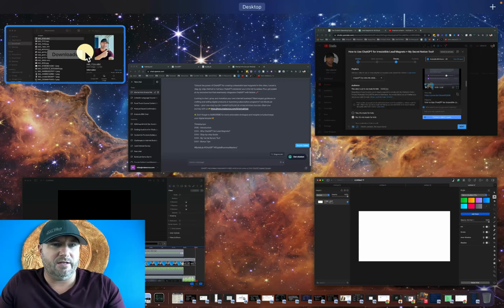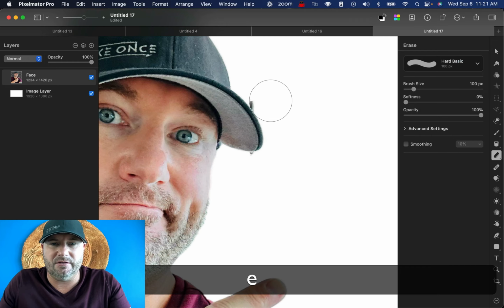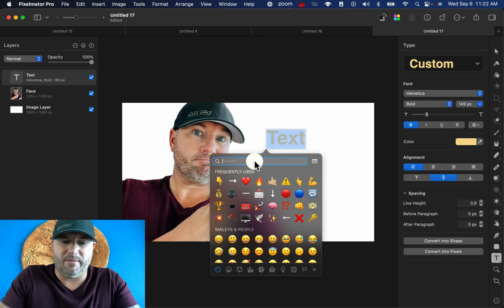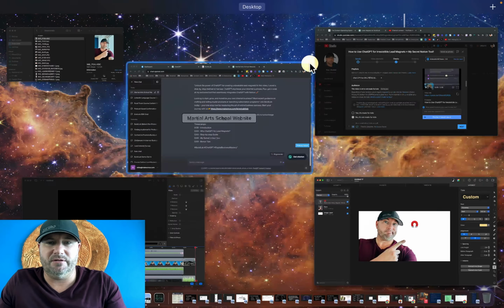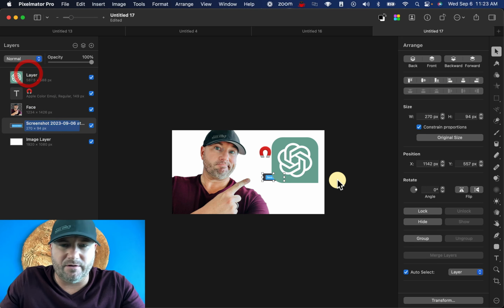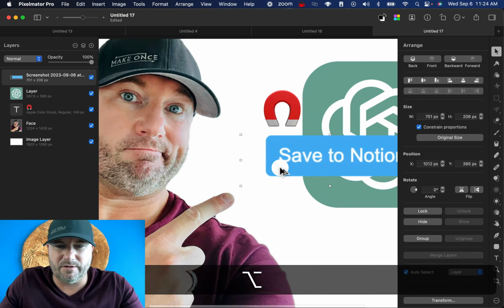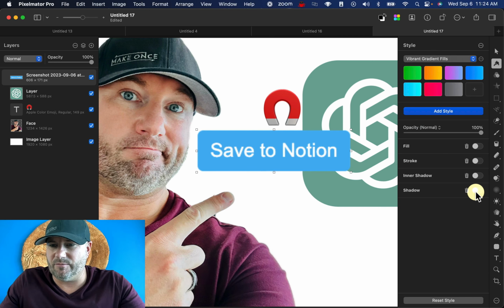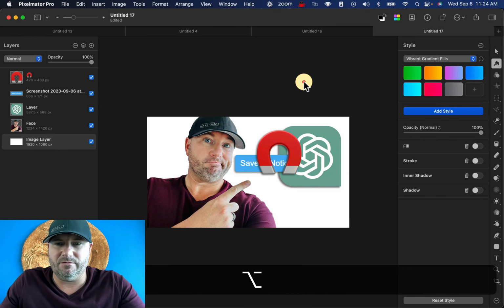How to Create Show-Stopping YouTube Thumbnails with Pixelmator Pro on Mac